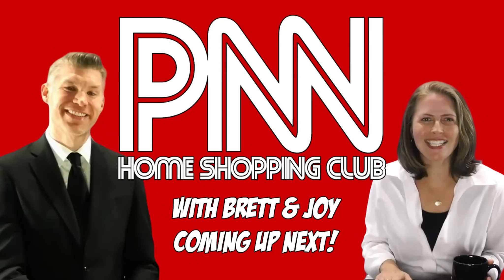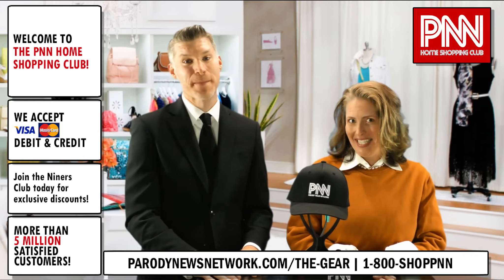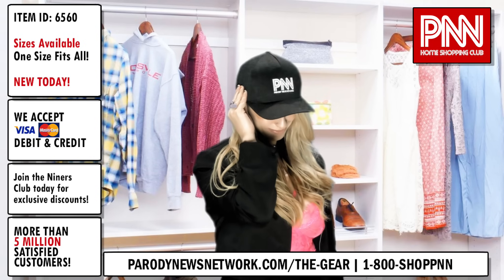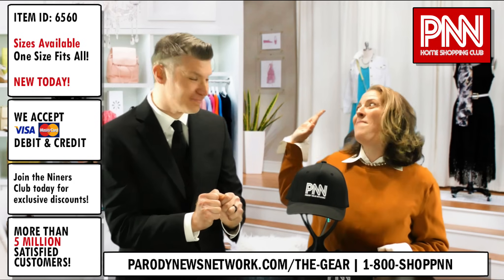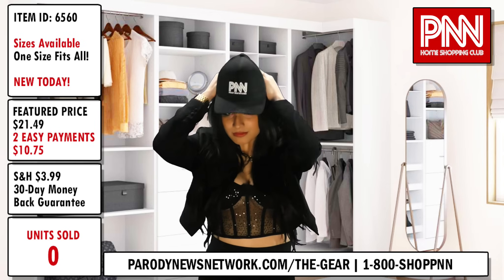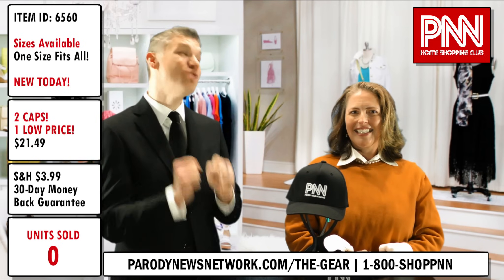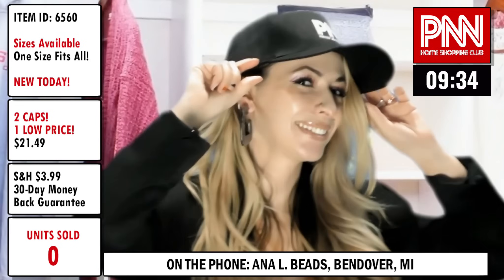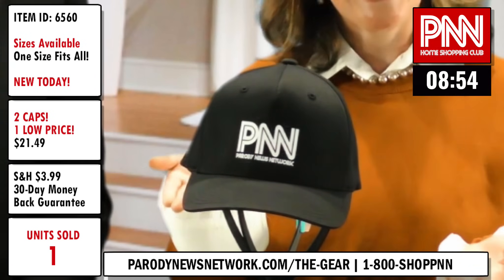PNN Home Shopping Club | The Parody News Network (PNN)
Get ready to open those checkbooks and load up on cheap crap you couldn't ever possibly need — the PNN Home Shopping Club is on the air!

Our super-excited hosts can't wait to tell you all about the PNN merch that's a must-have for any fan of the Parody News Network. And our super-sexy models are on hand to show you how the gear would look on you if you were better-looking!

Starring Christa Terry, Jason Eastty, Gabriella Carli, and Jennifer Fay.